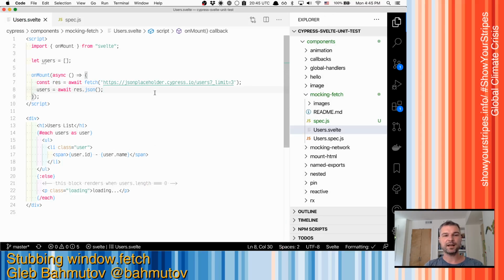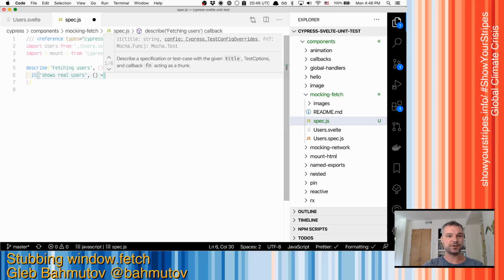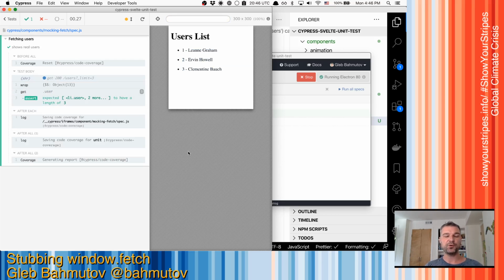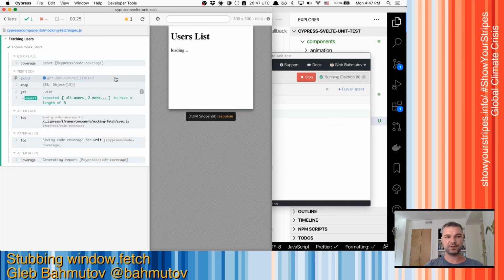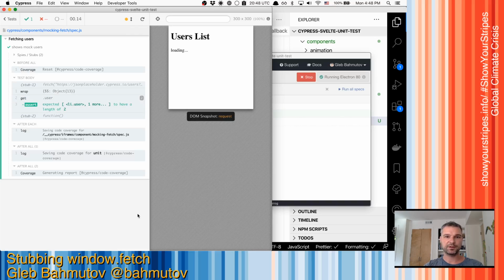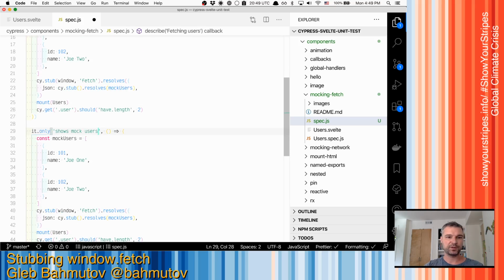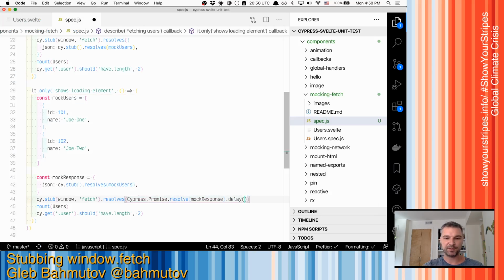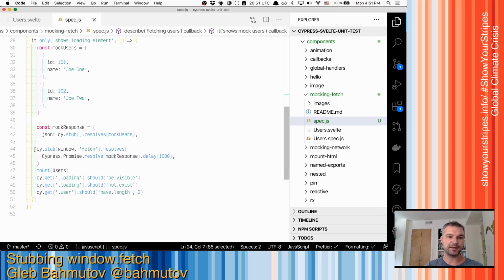Stubbing Window Fetch method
We will intercept and stub the calls the component makes to window.fetch method to avoid needing a real backend during the test. I will also show how to test the loading user element by delaying the response from the window.fetch by one second using Bluebird Promise.